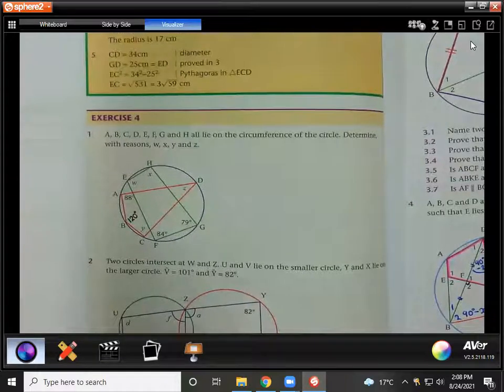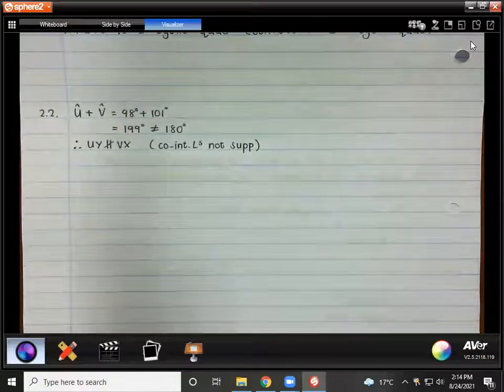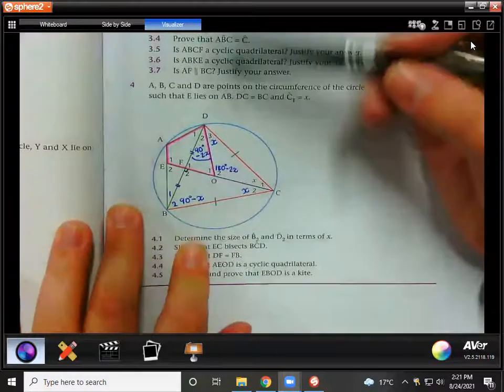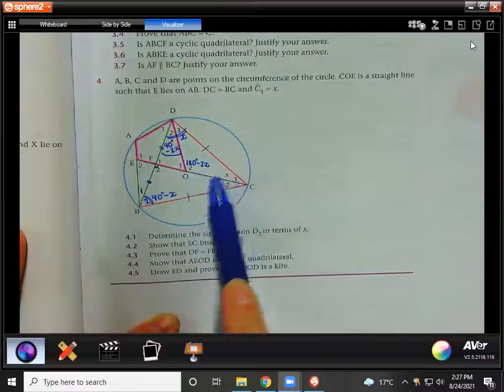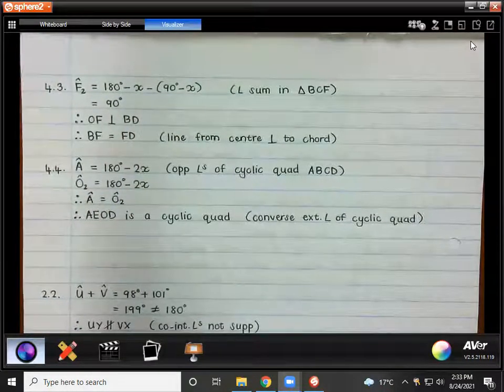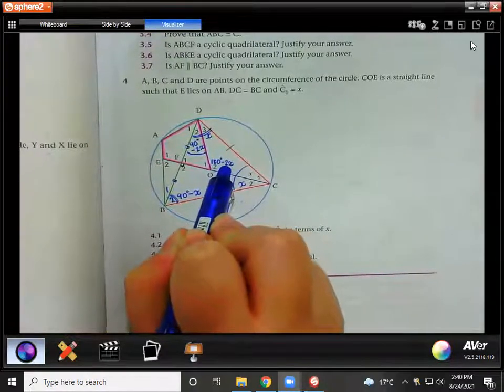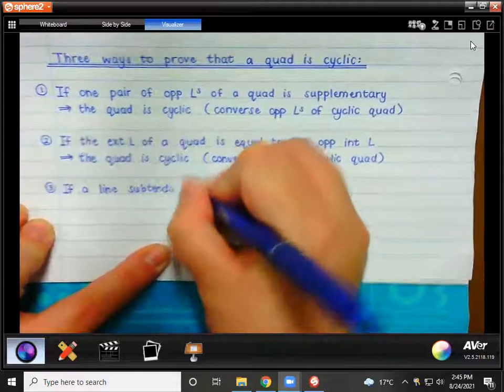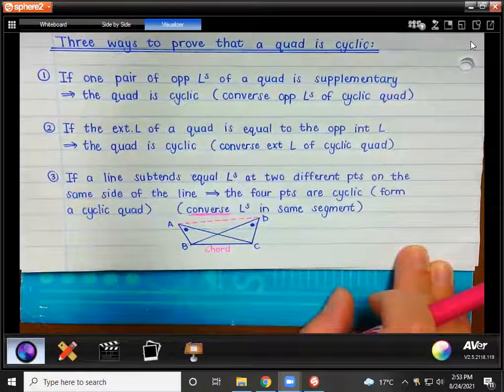Grade 11 Euclidean Geom: Marking Exercise 4 and discussing a third way of proving a quad is cyclic